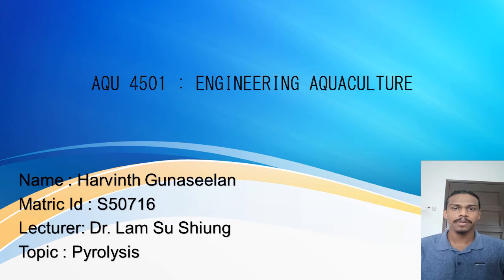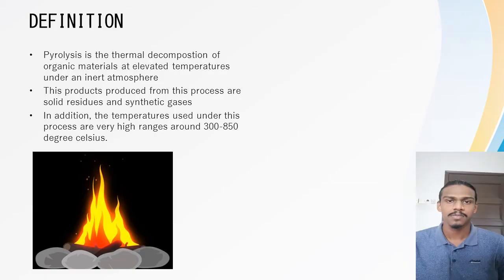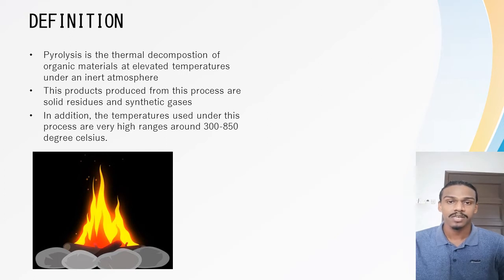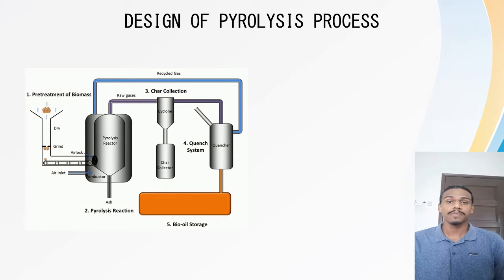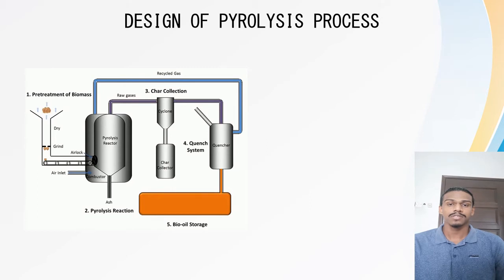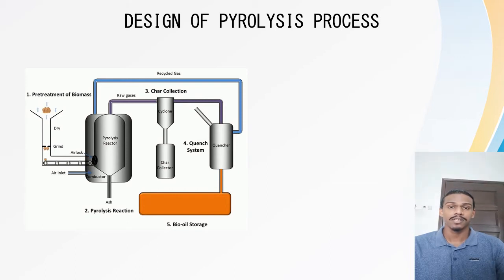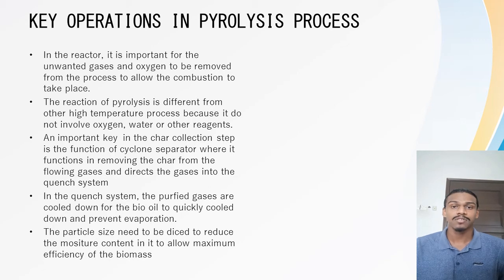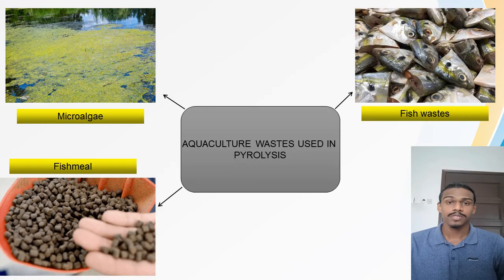AQU 4501 AQUACULTURE ENGINEERING S50716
Pyrolysis